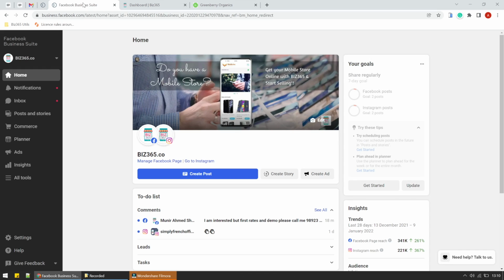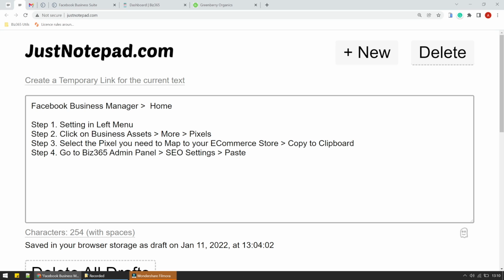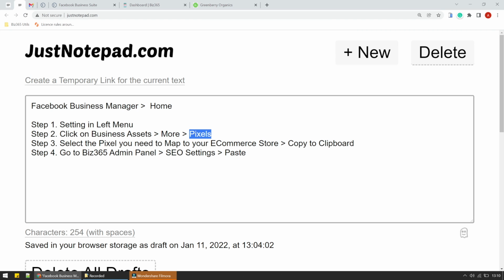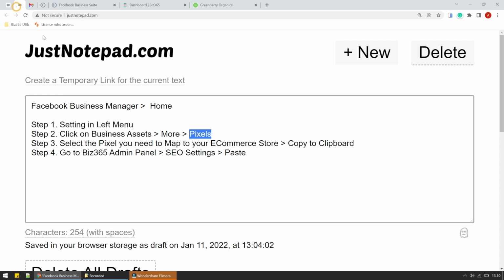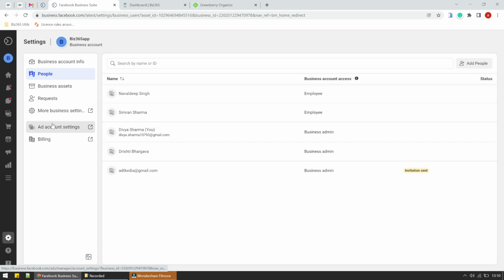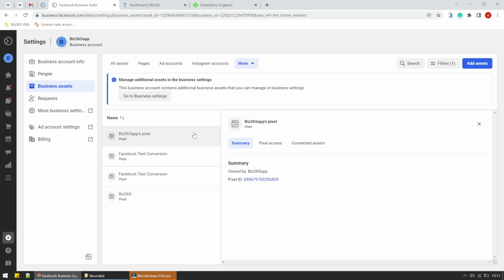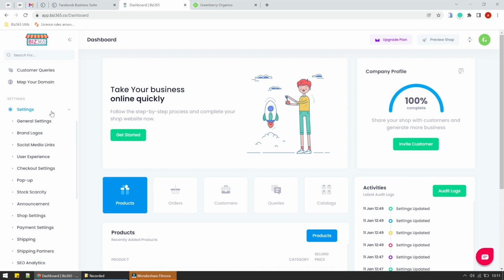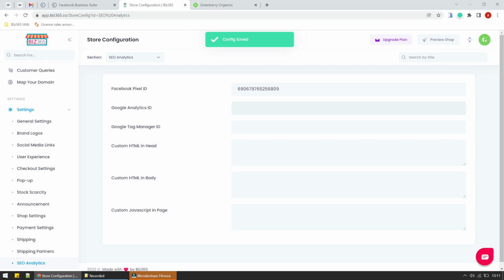S11.01 Setup Facebook Pixel on Your Website